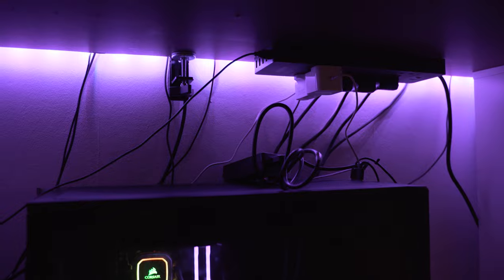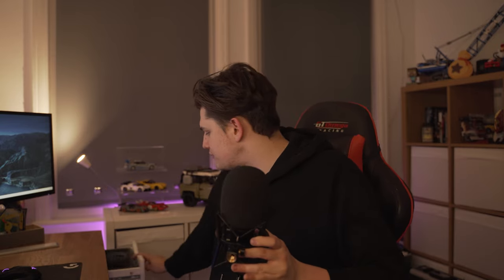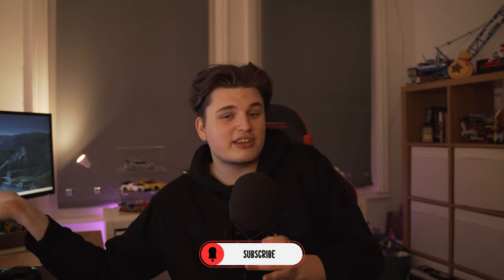IKEA Drawer Organisation (TECH & CAMERAS)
In this video, I organise my drawers and sort out a few more bits in my office. I'm using some Ikea drawer organisers, which are great for sectioning drawers!

Products I use/mention:
ALEX drawers
RAGGISAR tray
UPPDATERA adjustable organiser